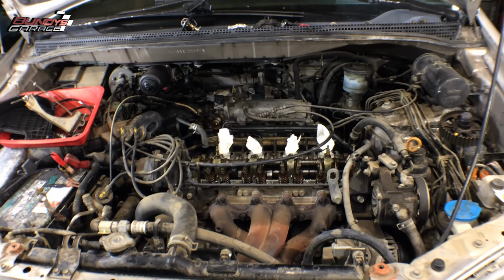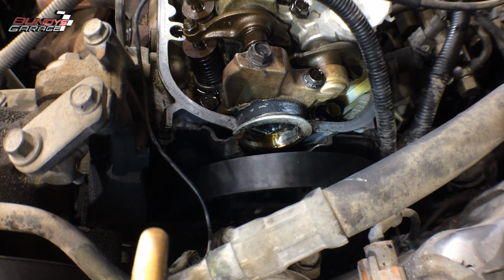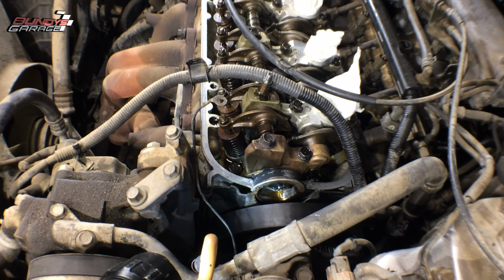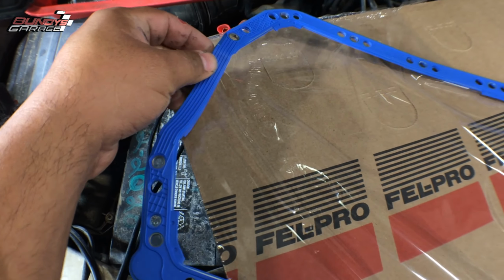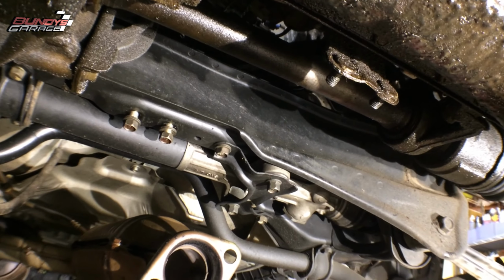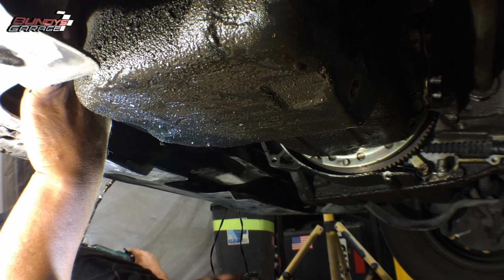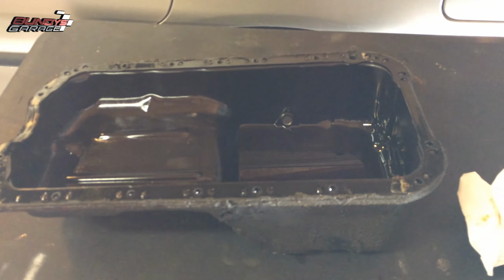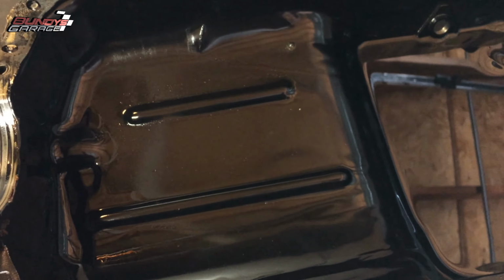ACCORD F22 Camshaft Snaps / Breaks in Half 2.2L | Honda Odyssey Prelude 1992 - 2001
Working on a Honda Accord Odyssey with a 2.2L F22B6 motor. The camshaft snapped broke in half. Not sure why, maybe a machining mistake or the timing belt was put on too tight. Well here I go over the mistake and redoing the oil pan. This a series so there will bea few more videos until I get this Honda back up and running.

F22 TIMING BELT COMPONENT KIT
TOYOTA SEAL PACK 103 FIPG
FEL-PRO OIL PAN GASKET OS30632 T
3/8ths Electric Ratchet used in Video

BUNDY APPROVED TOOLS AND CHEMICALS:

BEST Dielectric Paste
BEST KIMO 3/8ths Electric Ratchet
BEST RTV IN THE WORLD (FIPG)
BEST Anti-Seize for Spark Plugs
BEST Mechanic Work gloves
BEST Zero Offset Wrenches Metric
BEST Metric Wrench SET
BEST Underhood Work Light
BEST Headlight Restoration Polish
BEST Synthetic Motor Oil
BEST Headlamp Work Light
BEST Grease for Wheel Bearings
BEST ½inch Electric Impact
3M Dielectric Paste

Bundys Garage